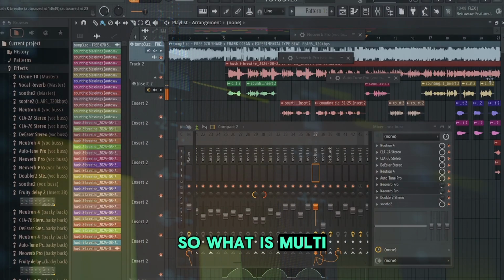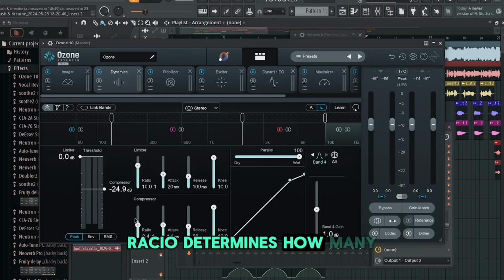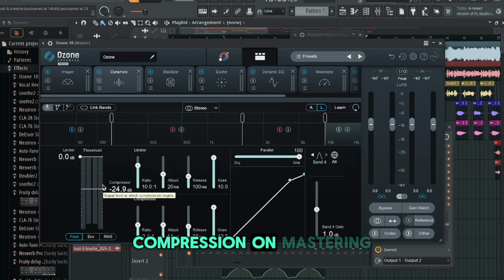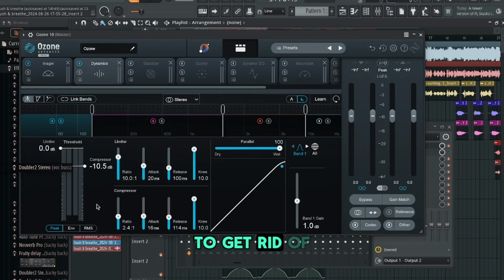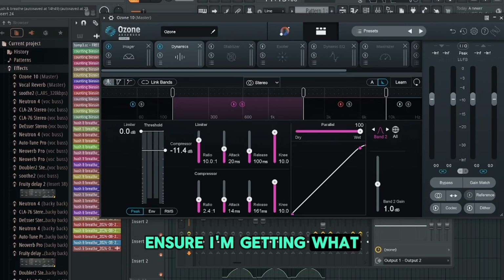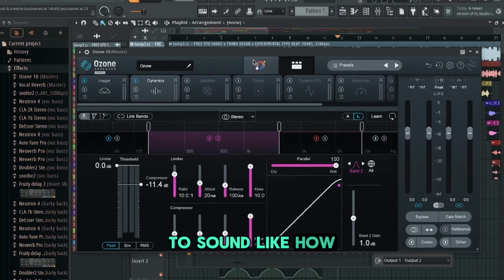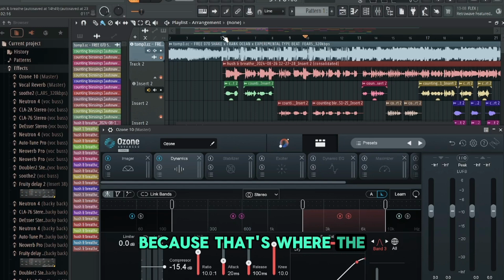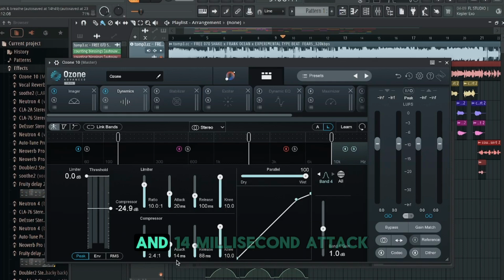Your Mixes Will Never Sound Good Until Doing This